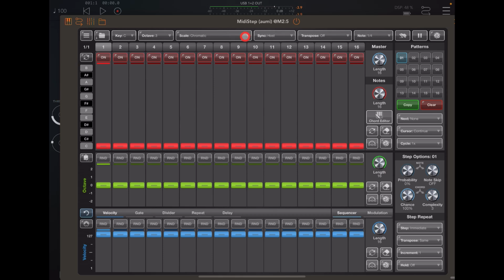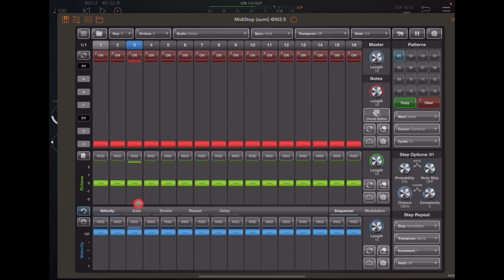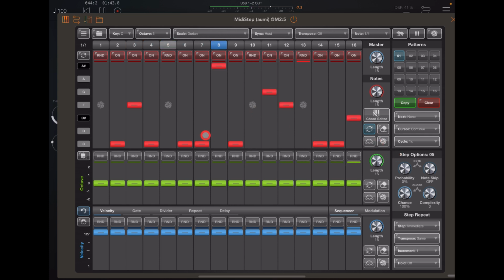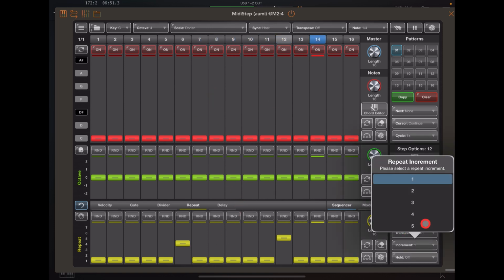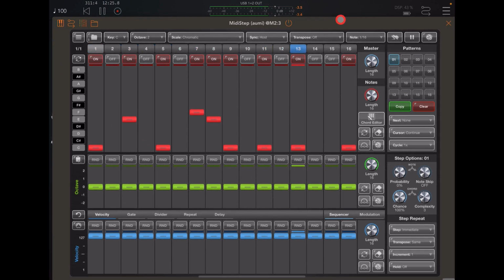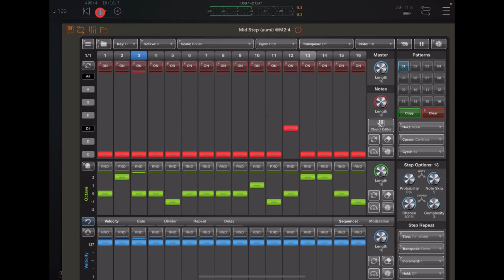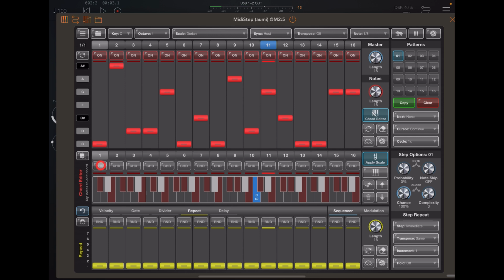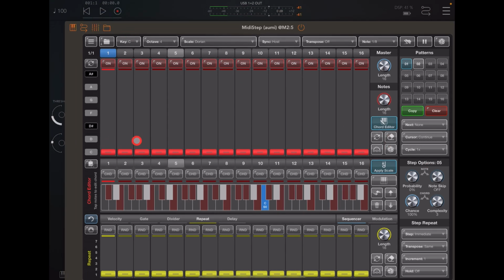MidiStep - Aleatoric Step Sequencer - Getting Started - Walkthrough for the iPad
You can get MidiStep here on the App Store